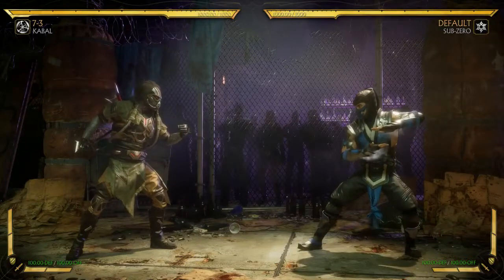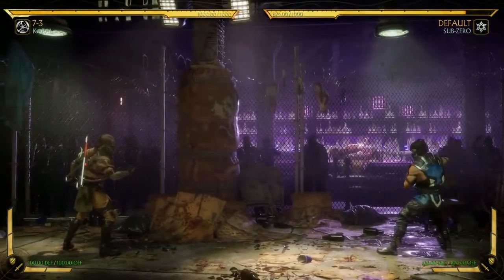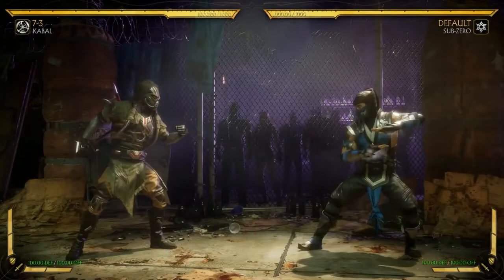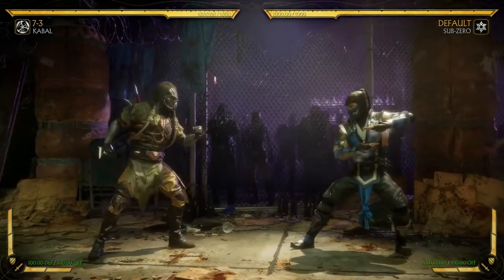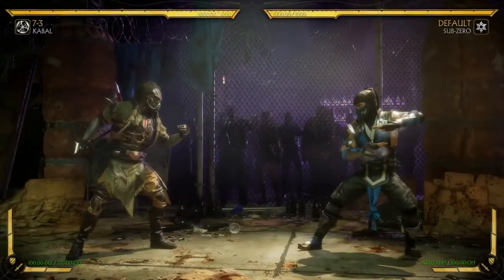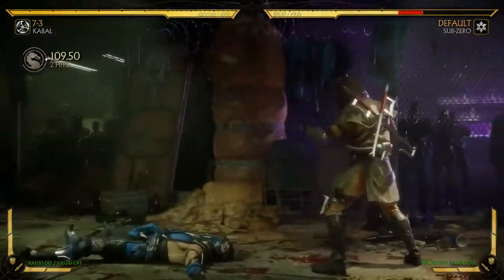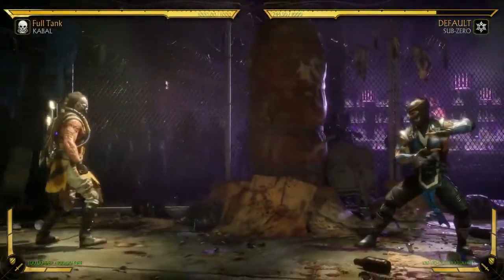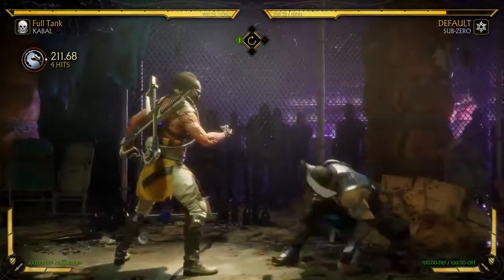MORTAL KOMBAT 11 KABAL Character Walkthrough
Netherrealm Studios showcase Kabal in Mortal Kombat XI, showing different loadouts, special moves, combos

Mortal Kombat 11 is the latest installment in the critically acclaimed franchise, providing a deeper and more personalised experience than ever before with an all new Custom Character Variation System that gives players the creative control to customise versions of the entire character roster. Developed by award-winning NetherRealm Studios, Mortal Kombat 11 will introduce a new cinematic story continuing the epic saga that is more than 25 years in the making.

Features:
• All-New Custom Character Variation System: Offers nearly infinite customisation options, giving players more control and providing a deeper and more personalised experience than ever before. Players can customise their fighters with a variety of Skins, Gear, Special Abilities, Intro and Victory Cinemas, Taunts and Brutalities that can be earned via gameplay.

• All-New Story Mode: Continue the epic saga through a new cinematic story that is more than 25 years in the making. Players will take on the role of a variety of past and present characters in a time-bending new narrative that pits Raiden against Kronika, the Keeper of Time who created existence at the dawn of history.

• New & Returning Fan-Favorite Characters: Choose from a roster of fighters with unique abilities and Fatalities, with new characters, such as Geras, a powerful and loyal servant of Kronika who can manipulate time, along with fan-favorite characters, including, Baraka, Raiden, Skarlet, Scorpion, Sonya Blade and Sub-Zero and more.

• More Modes, Challenges & Rewards: Packed to the brim with multiple modes, including the Towers of Time, which builds upon NetherRealms’s past games, allowing players to test their skills through various challenges, providing more ways than ever to continue the Mortal Kombat 11 experience.

• All-New Krushing Blows & Iconic Fatalities: Showcasing brutal battles like never before with enhanced graphics and animations.

• Pre-Order for Exclusive Content & Beta Access: Pre-order Mortal Kombat 11 on PS4, PS4 Pro, Xbox One or Xbox One X to receive access to the beta, available March 28, 2019. Pre-orders will receive the in-game, playable character, Shao Kahn.

Mortal Kombat XI coming to Playstation 4, Xbox One, PC & Nintendo Switch on April 23, 2019